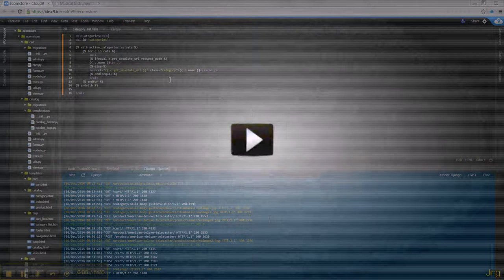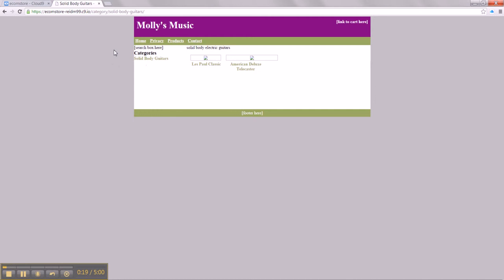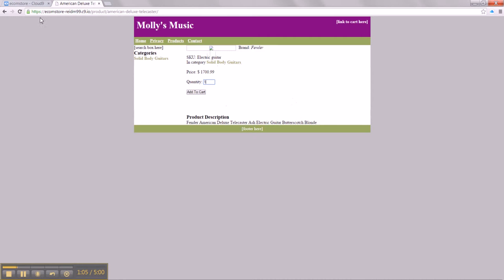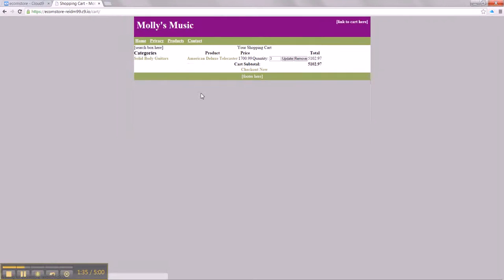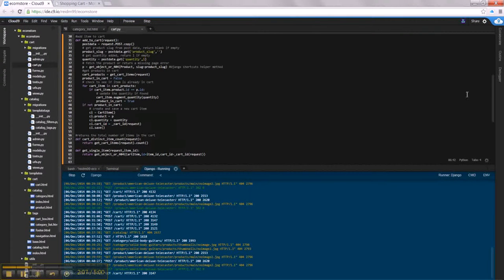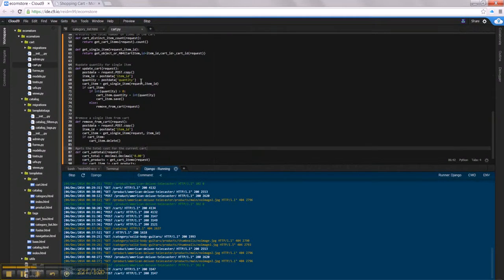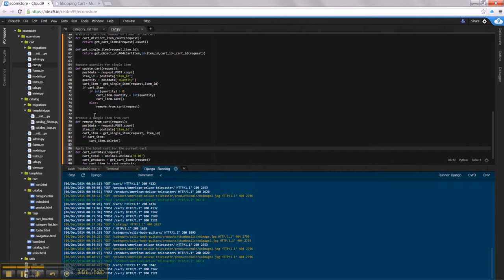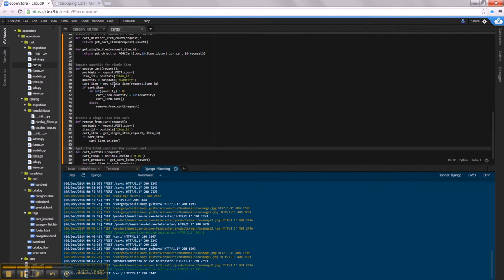ISIN 305 Final Part 1